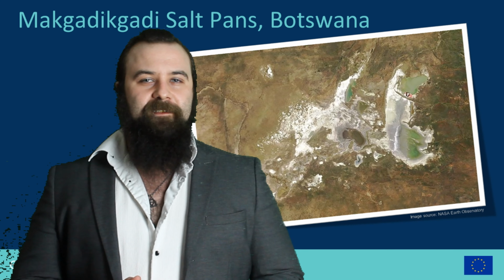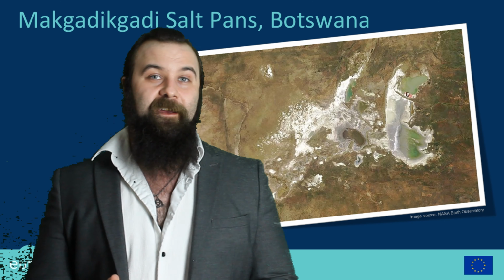States of Matter (Mars Collection Resource 6) - Continuing Professional Development for Educators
The video provides support for educators using the Europlanet Mars Collection of Educational Resources. The sixth resource pack (6. Evaporation and States of Matter) looks at the development of salt beds on Mars and their potential for their habitability.

Europlanet 2024 RI has received funding from the European Union’s Horizon 2020 research and innovation programme under grant agreement No 871149.